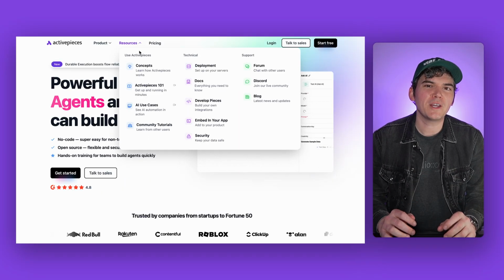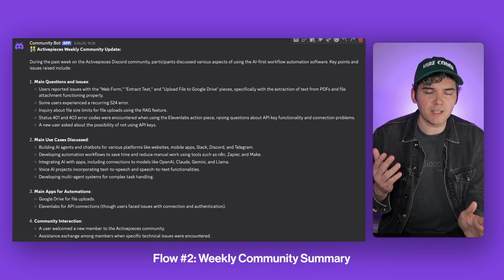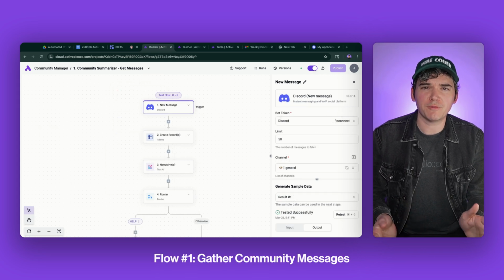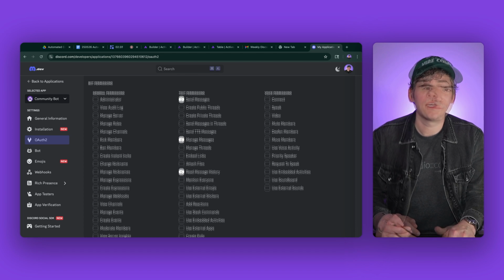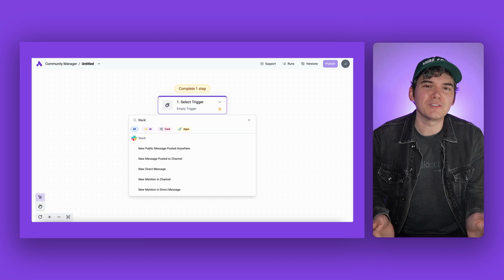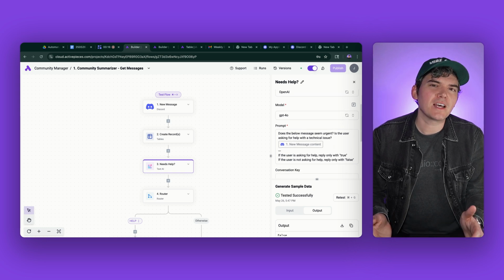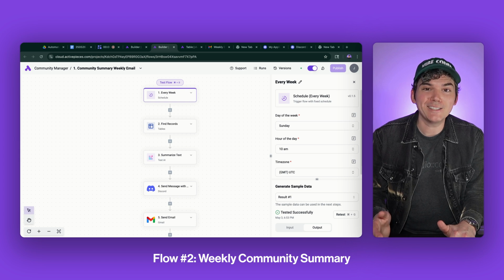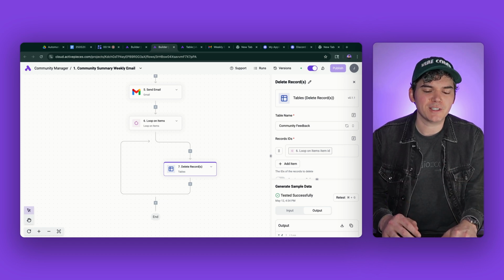Build an Automated Discord Community Manager with ChatGPT (No-Code Tutorial)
Learn to build an AI-Powered Community Manager using ChatGPT and Activepieces in this no-code tutorial. Automate your Discord or Slack monitoring to save time and gain valuable insights.

This system features two core Flows:
Social Listening & Instant Alerts: An AI-driven flow identifies and surfaces urgent community messages requiring immediate attention.

Weekly Summaries: Receive AI-generated reports detailing key community activity, including main questions, common issues, top use cases, and active users – delivered via email, Discord, or Slack.

Resolve issues faster, understand your community's pulse, and free up valuable time for your human Community Manager.

Timestamps:
00:00 - Introduction: AI-Powered Community Manager
00:07 - Overview of the Solution
00:20 - Accessing Templates & Resources
00:27 - Workflow 1: Real-Time Urgent Issue Detection
00:30 - Setting up Discord Trigger (New Message)
00:36 - Storing Messages in Activepieces Tables
00:39 - AI Analysis for Urgency (ChatGPT)
00:46 - Alerting via Discord
00:56 - Workflow 2: Automated Weekly Community Summary
00:59 - Scheduling the Weekly Report
01:02 - AI-Powered Text Summarization (ChatGPT)
01:21 - Distributing the Summary (Email, Discord, Slack)
01:29 - Clearing Data for Next Cycle
01:36 - Discord Bot Setup Guide
02:53 - Slack Integration Alternative
03:00 - Activepieces Table Configuration
04:48 - Conclusion & Customization Ideas